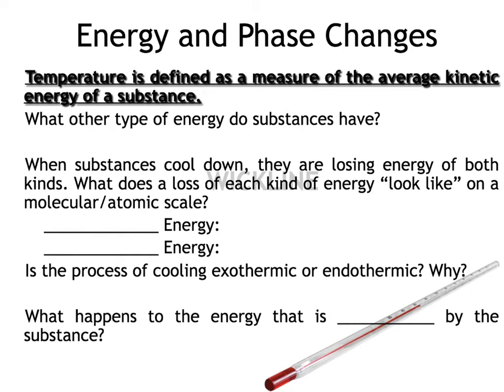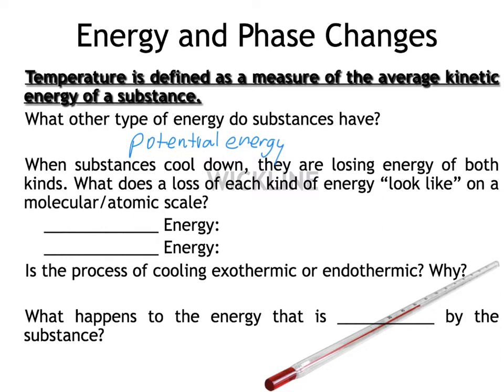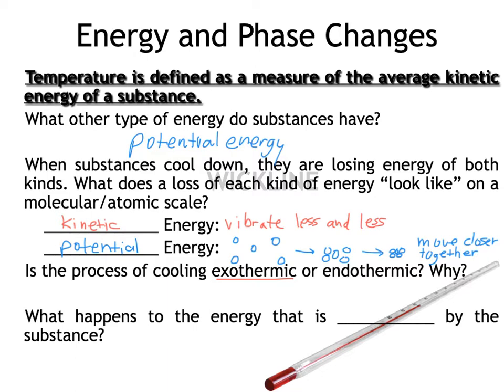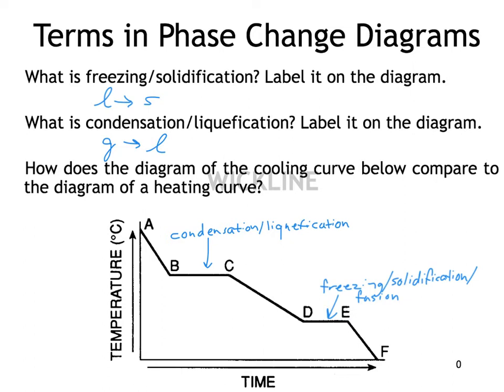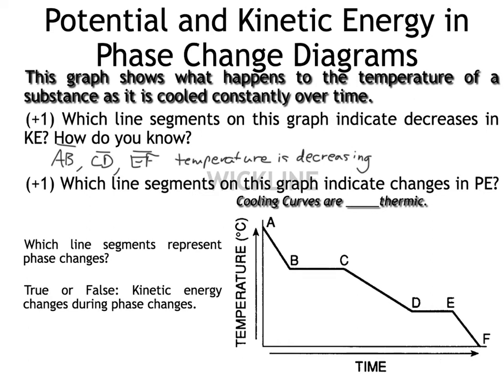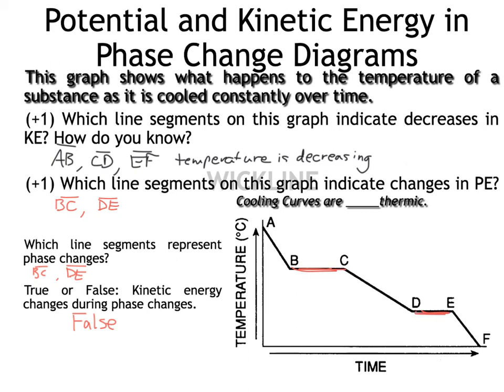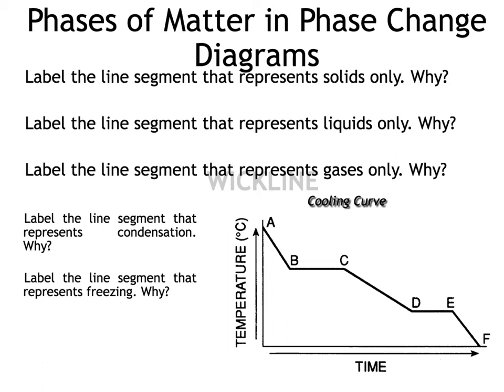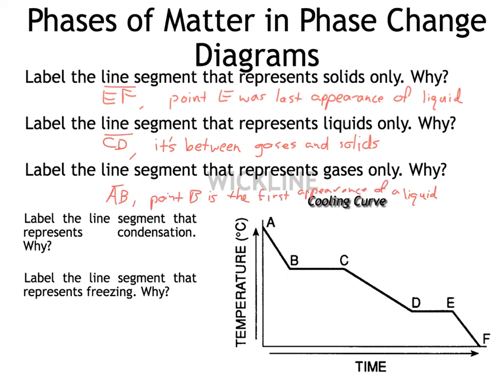5.03 Cooling Curves